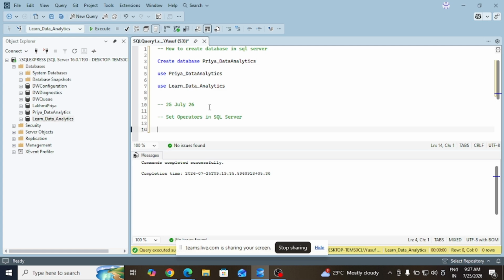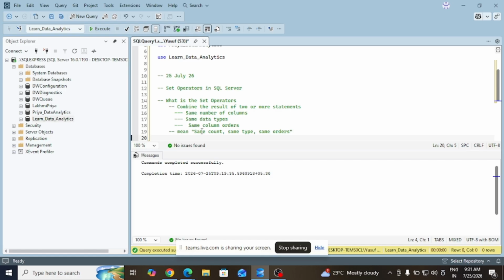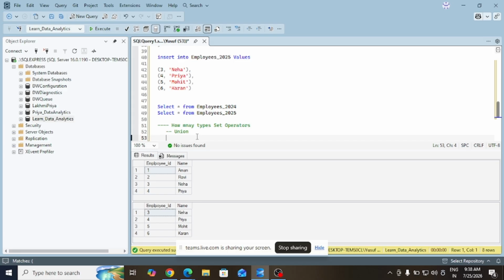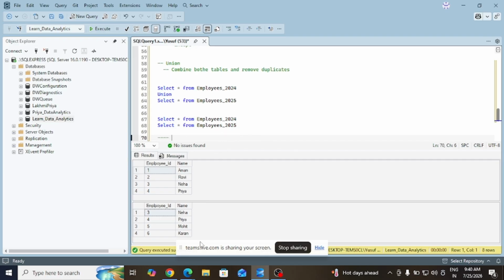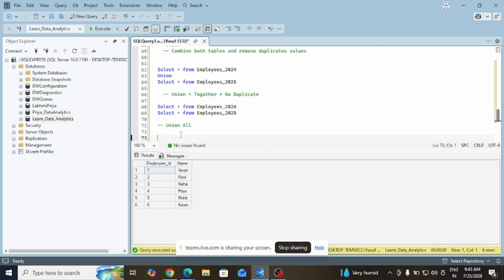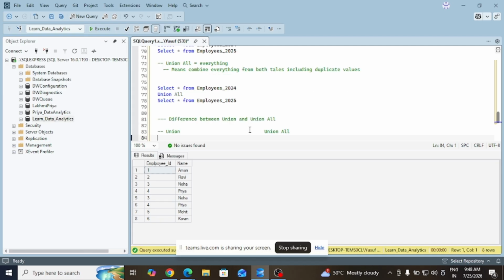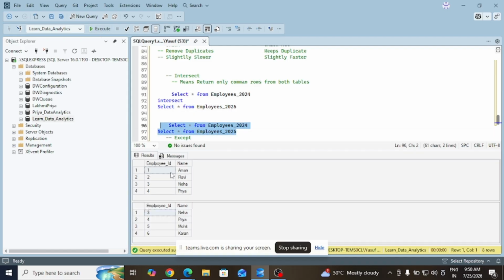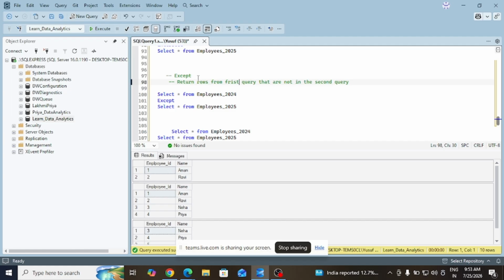How to Combine Tables Fast: SQL Set Operators Guide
Set Operators - SQL Server Complete Tutorial
Master SQL Set Operators: UNION, INTERSECT, EXCEPT
SQL Set Operators Explained for Beginners
Stop Struggling with SQL UNION & INTERSECT
4 SQL Set Operators Every Beginner Must Know

Are you struggling to combine data from multiple tables in SQL? In this comprehensive tutorial, we master SQL Set Operators (UNION, UNION ALL, INTERSECT, and EXCEPT) using SQL Server. This video is designed for male and female learners aged 16–50 who want to move from beginner to advanced skills and prepare for data analyst or software engineering jobs and interviews.

We’ll break down each operator with practical, real-world examples—like managing class attendance lists—so you can understand the "why" and "how" behind every query.

What you will learn:

The core rules for using Set Operators (Column count, data types, and order).
How to use UNION vs UNION ALL (and when to choose one over the other).
Finding common data with INTERSECT.
Filtering differences using EXCEPT.
Performance tips for job interviews.

3. Video Chapters (Timestamps)
00:00 Introduction to SQL Set Operators 00:41 Requirements: Same Columns, Types, and Order 02:04 Setting up the Employee Database (2024 vs 2025) 03:55 What are the 4 Types of Set Operators? 04:41 Master UNION: Combine & Remove Duplicates 08:06 Master UNION ALL: Combine Everything 10:04 UNION vs UNION ALL: Which is Faster? 11:05 Master INTERSECT: Finding Common Rows 12:51 Master EXCEPT: First Table minus Second Table 14:41 Summary & Best Practices for Interviews

SQL Set Operators for beginners, Difference between UNION and UNION ALL, How to use INTERSECT in SQL Server, SQL EXCEPT operator tutorial, SQL interview questions for set operators, SQL server tutorials for data analysts, Combine multiple tables in SQL, SQL beginner to advanced course, Preparing for SQL developer jobs.